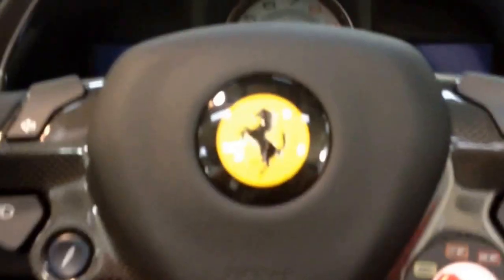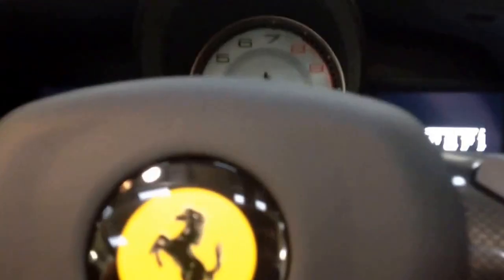2016 Ferrari 488 spider in detail